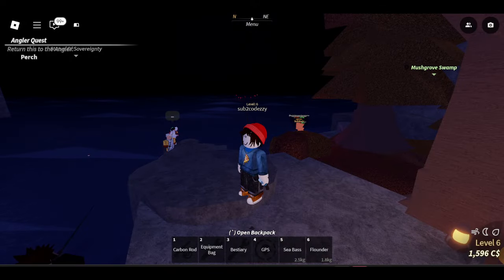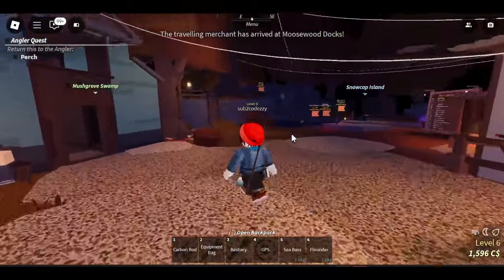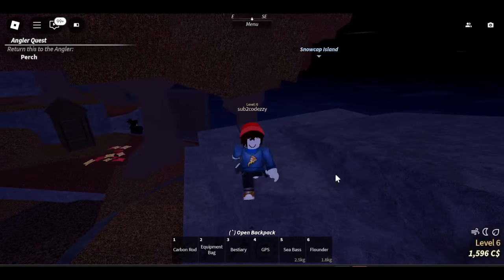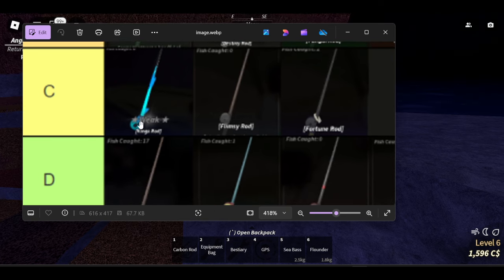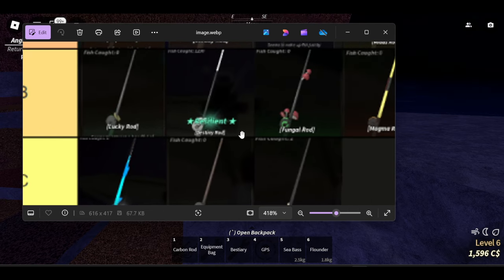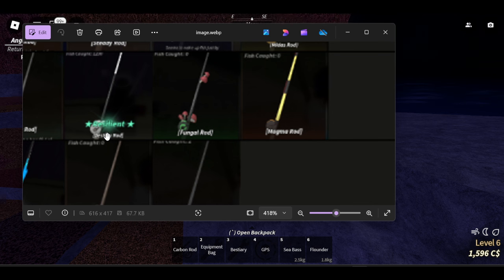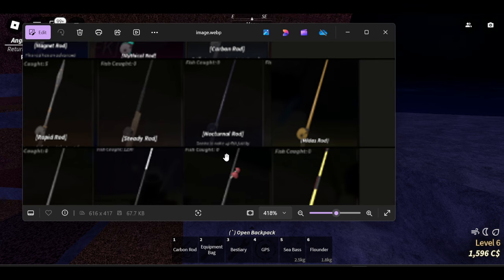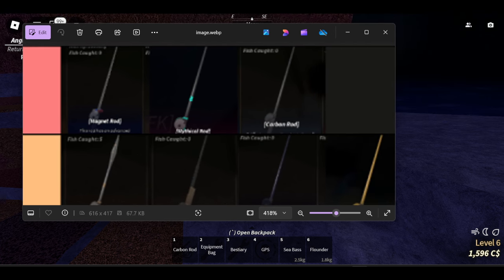Fisch ROD Tier List